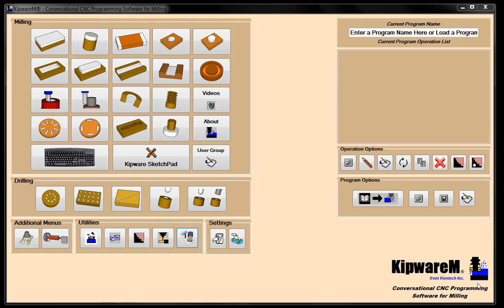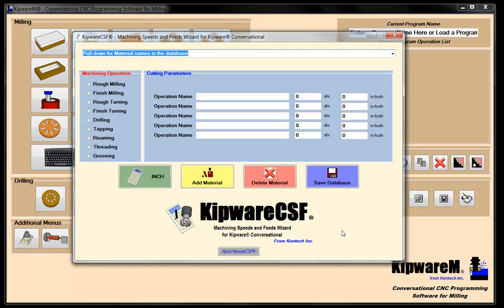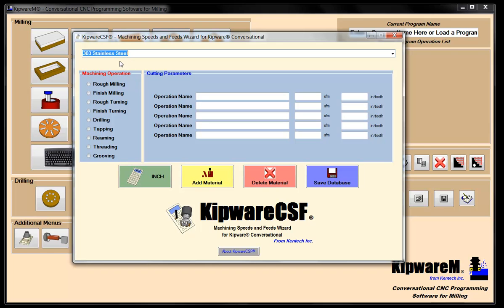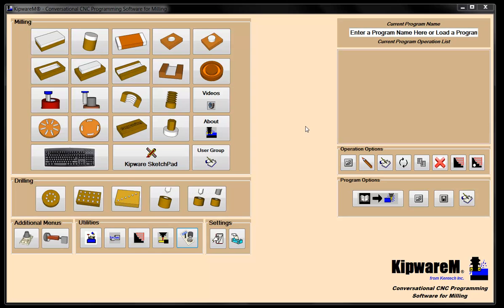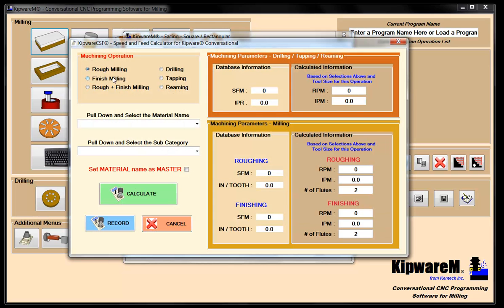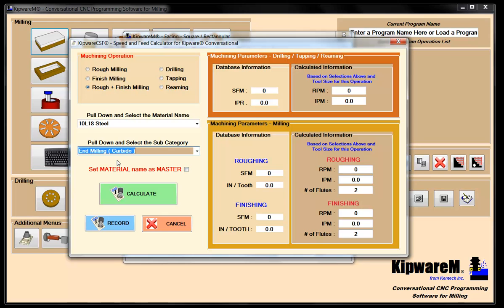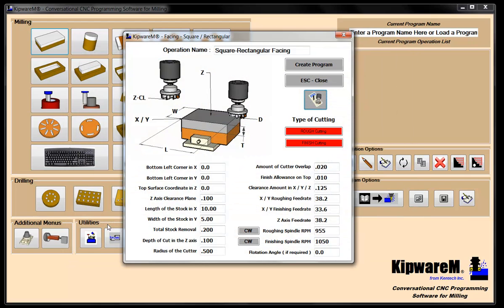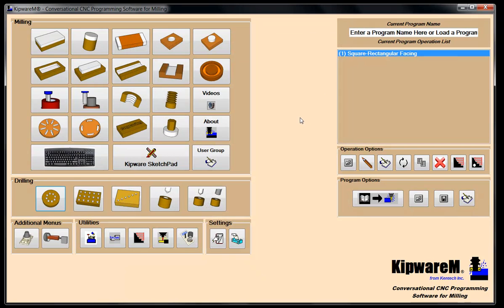KipwareCSF® - Machining Speed & Feed Wizard for Kipware® Conversational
KipwareCSF® Machining Speed and Feed Wizard will auto-calculate and import cutting parameters and speeds and feeds into conversational CNC cycles being created through the use of Kipware® conversational CNC programming software. This video is an introduction and outline into KipwareCSF®.